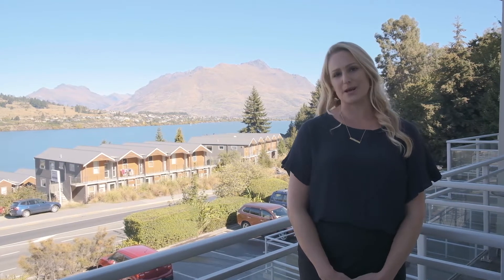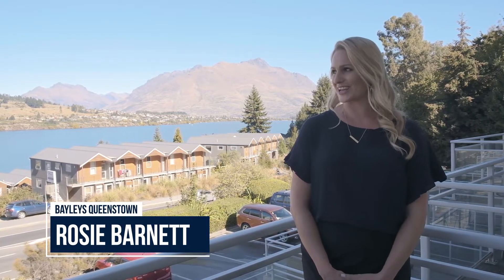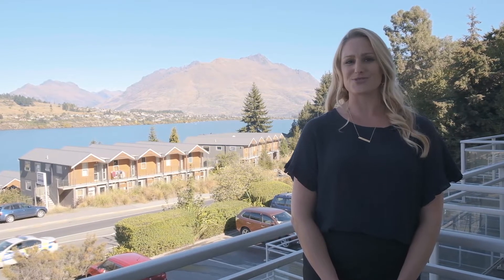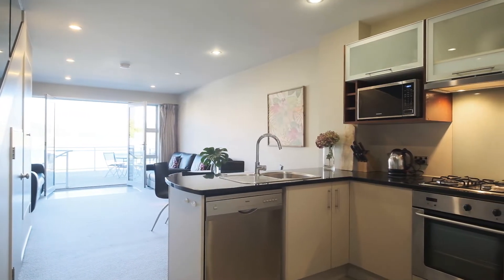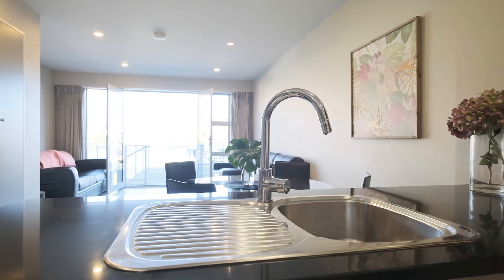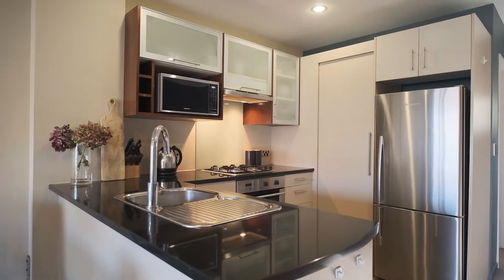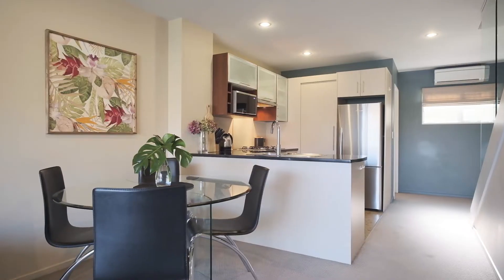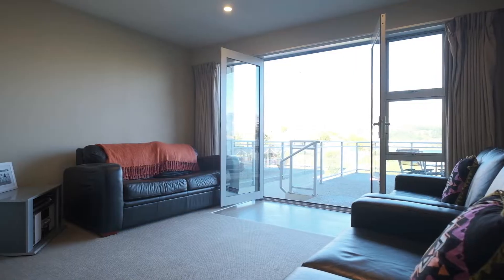11/658 Frankton Road, Queenstown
Presented by Rosie Bennett, Bayleys Queenstown